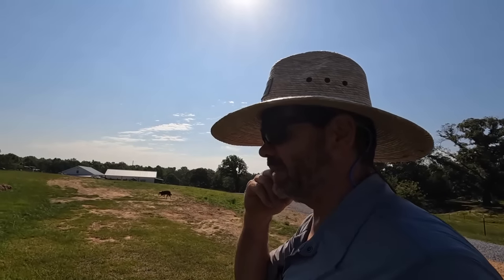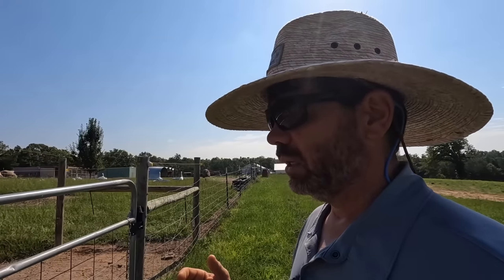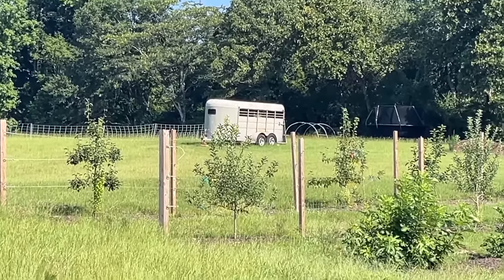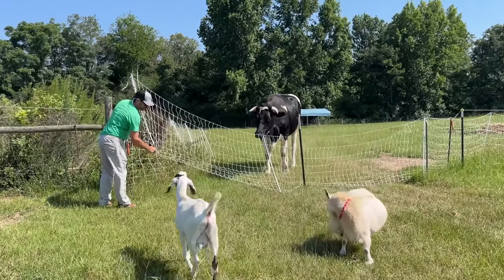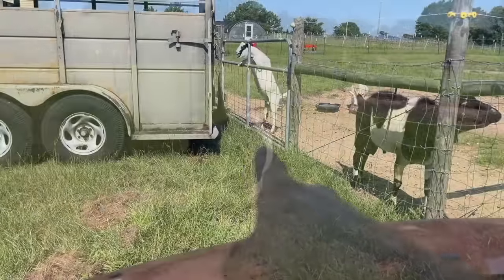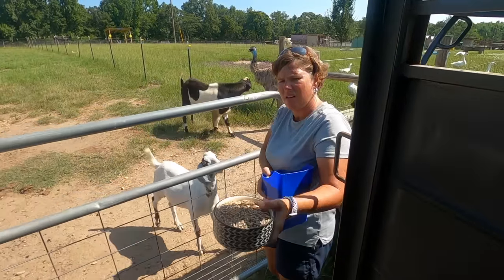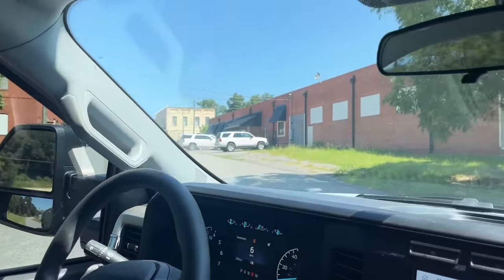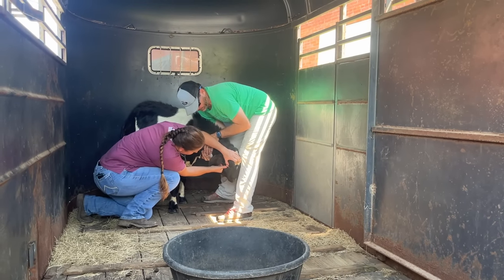We Are Very Worried About Joe! (Unexpected Vet Trip)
Welcome To Cog Hill Farm: Good wholesome family fun on the farm!

Jason, Brooke, MaryCarl, & the entire Cog Squad